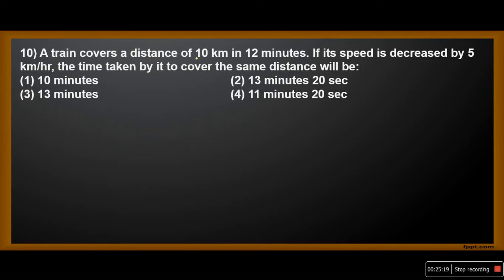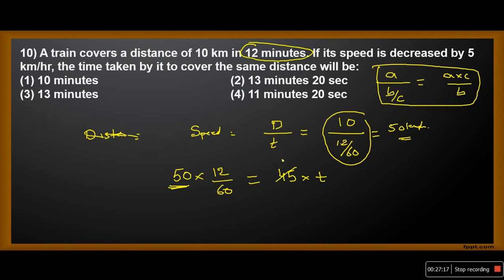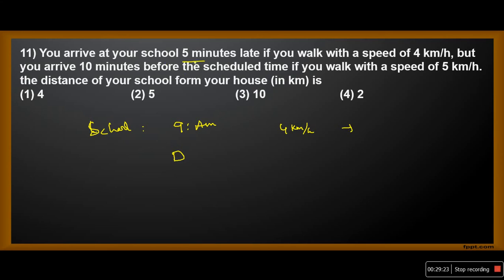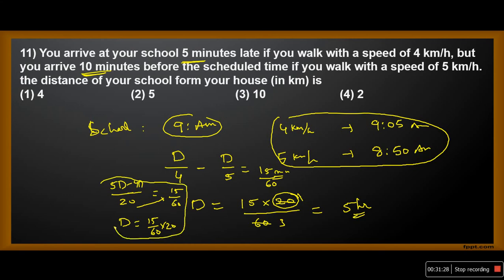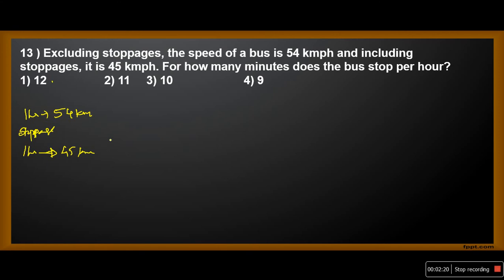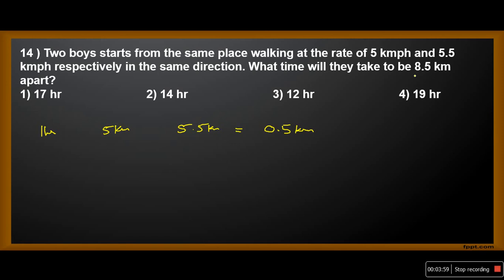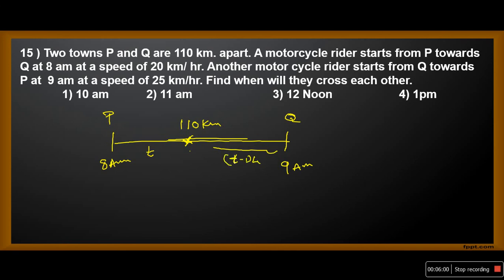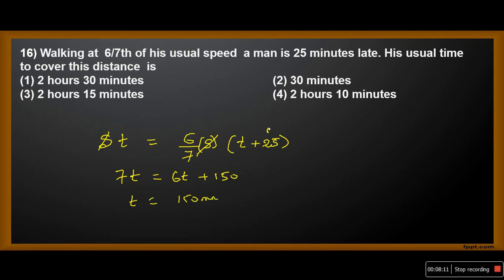TIME AND DISTANCE-PART3